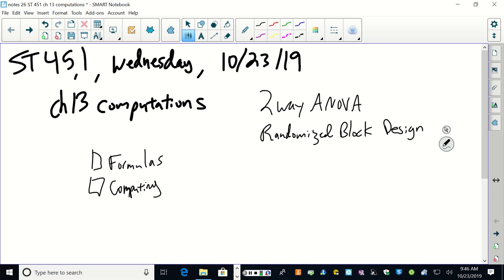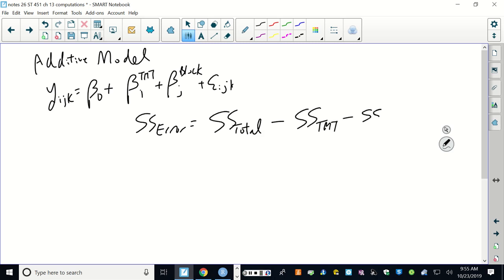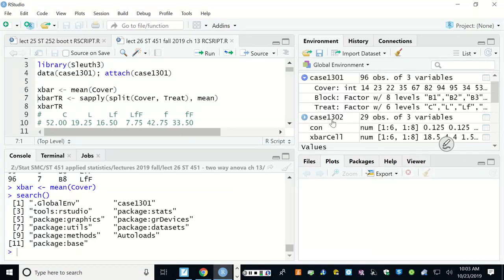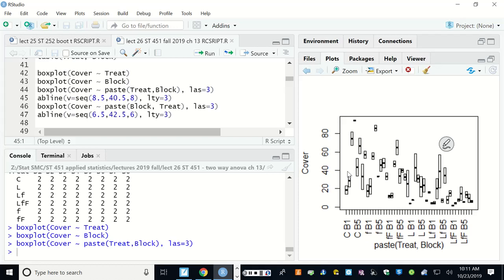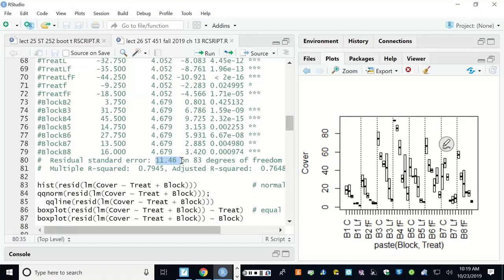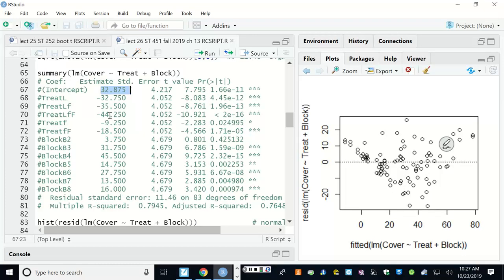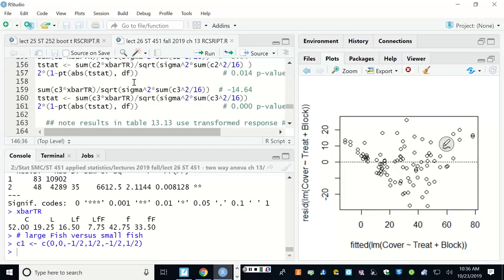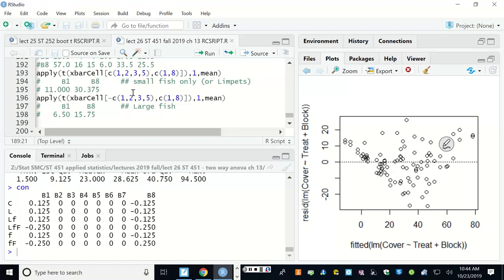Wed, Oct 23, 09 45 AM